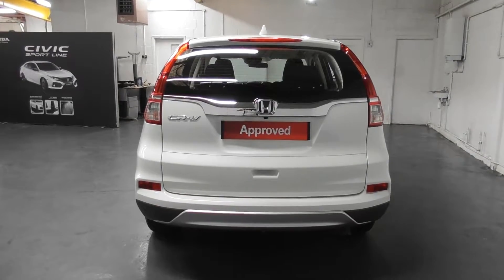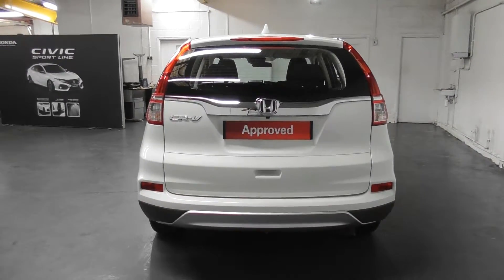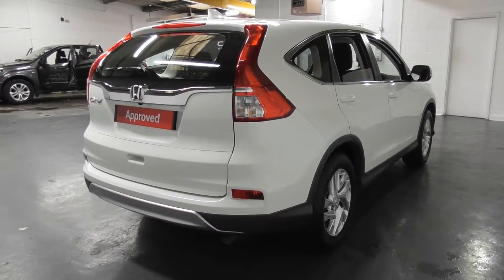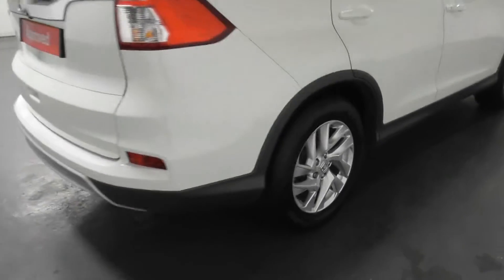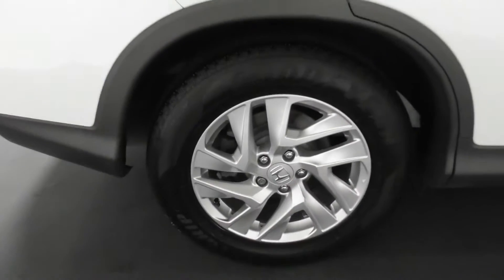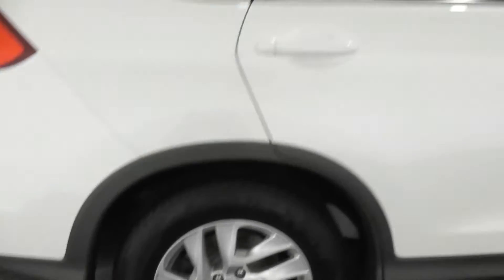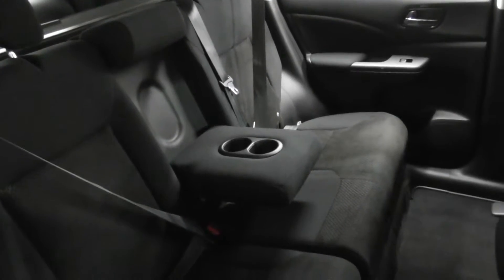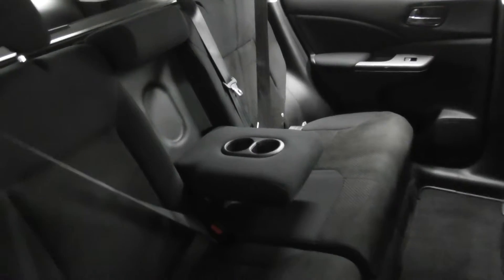Honda CR-V 2.0 S NAVI 4X2 finished in White Orchid Pearl ,video walkaround !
This is our 18 plated Honda CR-V 2.0 S NAVI 4X2 finished in White Orchid Pearl which we have just offered for sale !